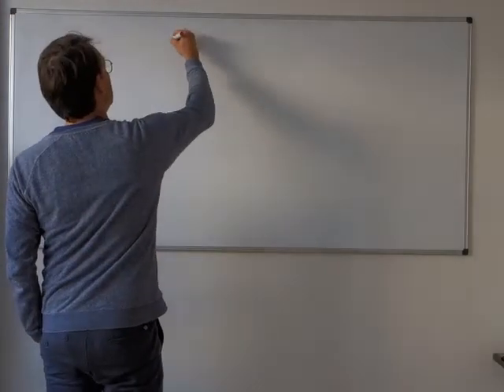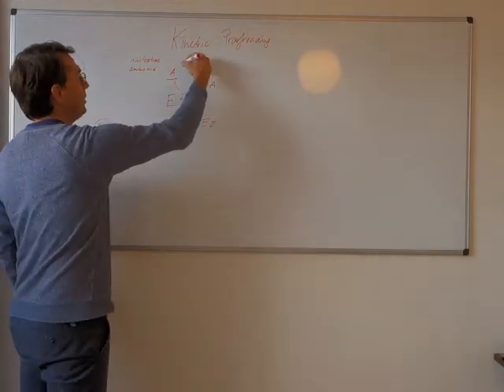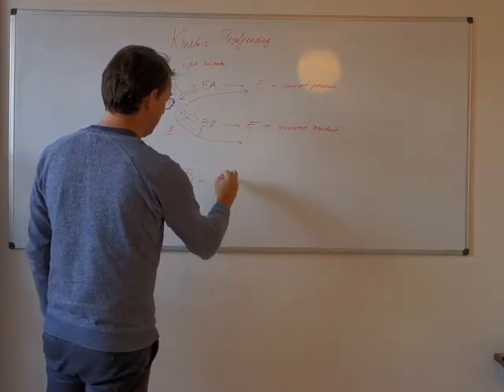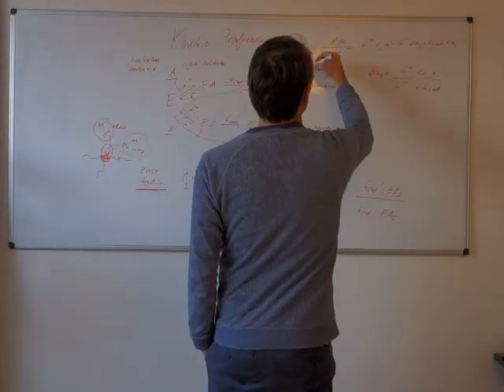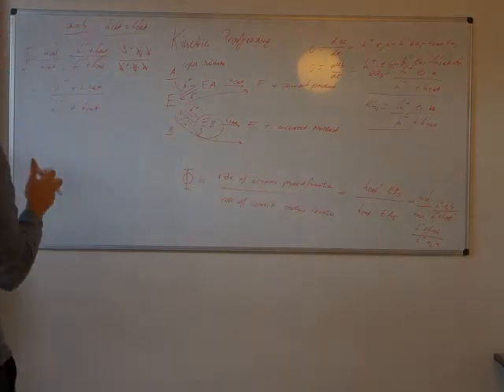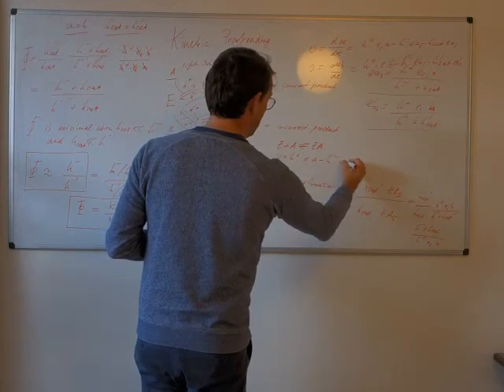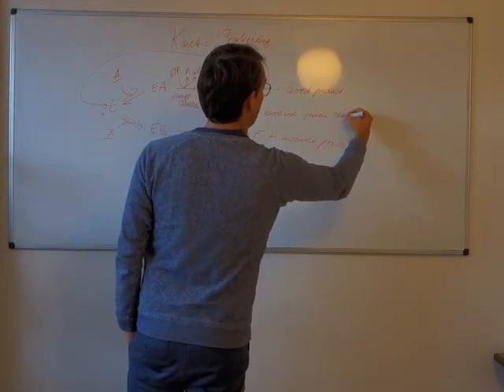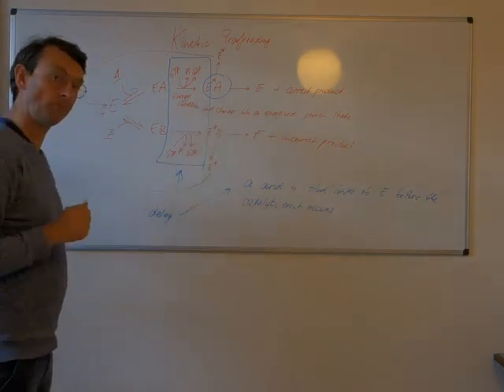Chapter 3 Part 2 Kinetic Proofreading